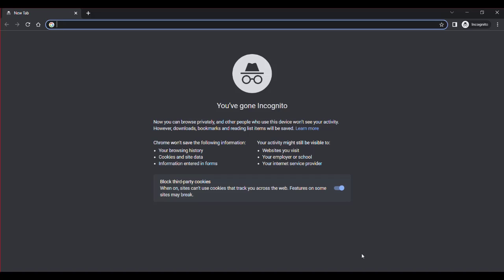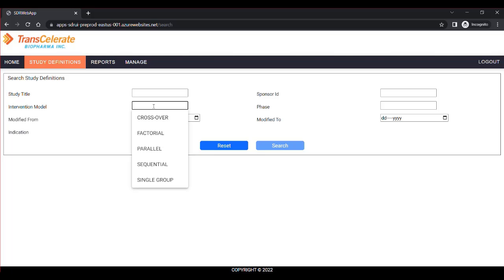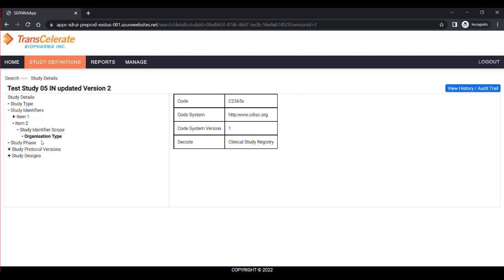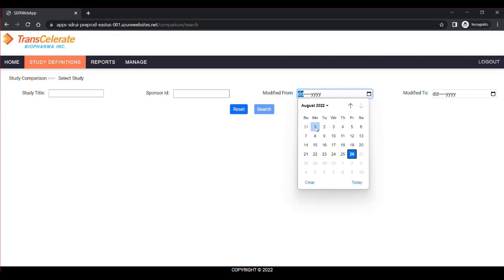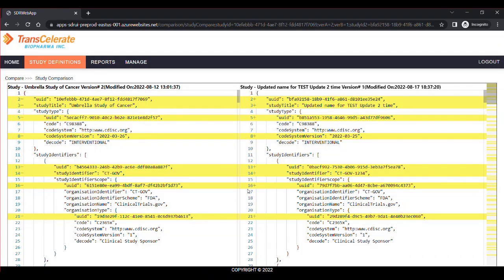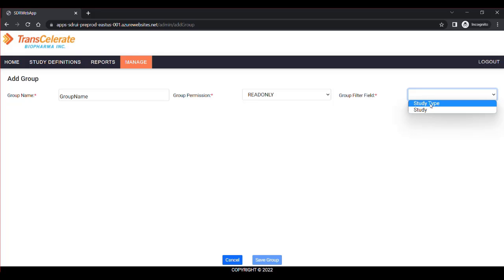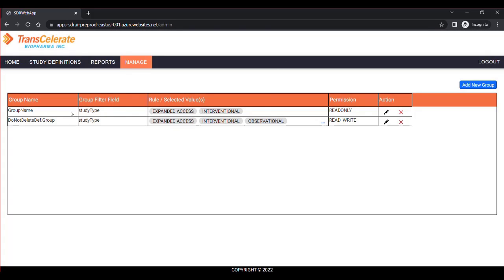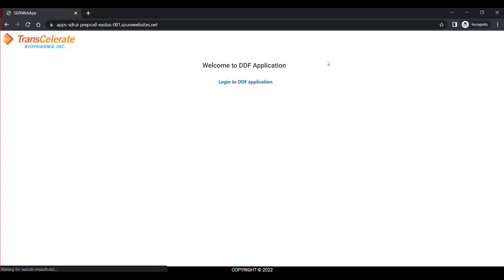Video 7 SDR UI Demo